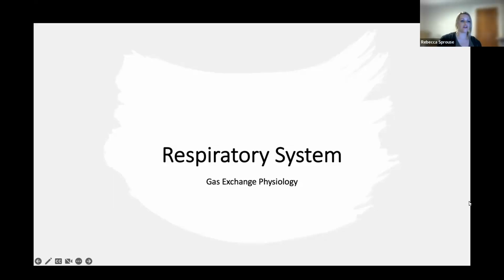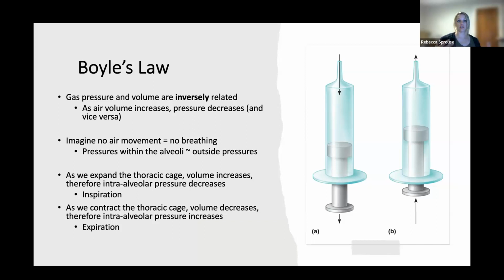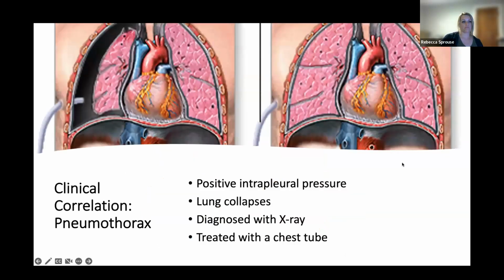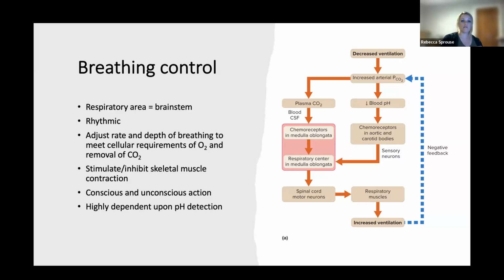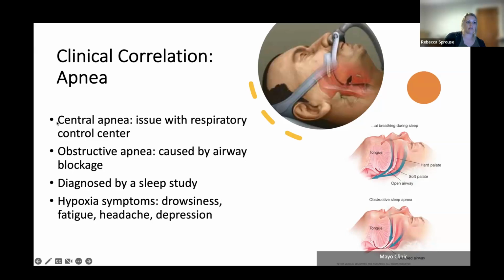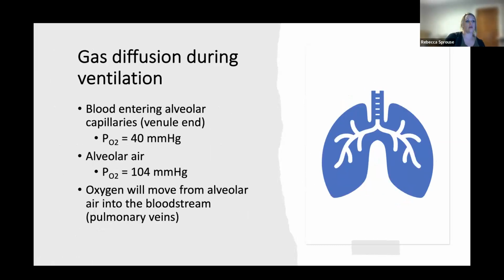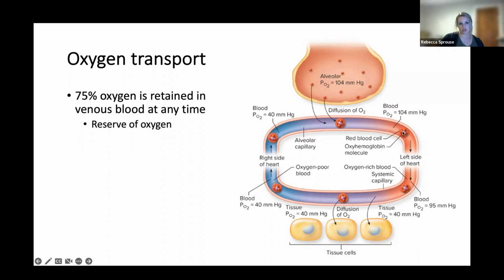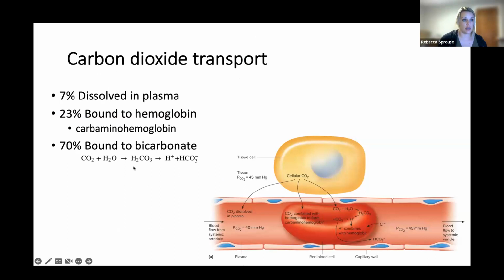Week 5, Part 3